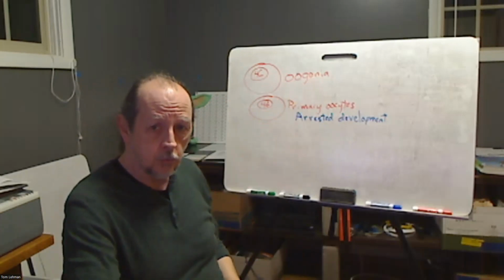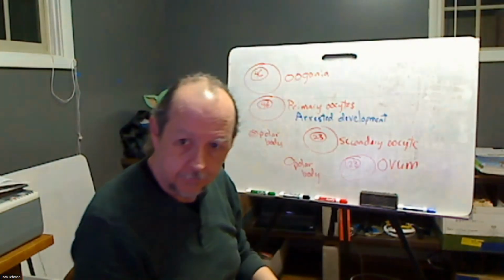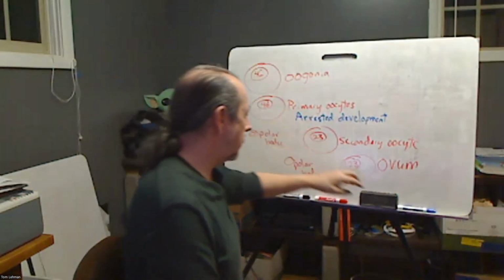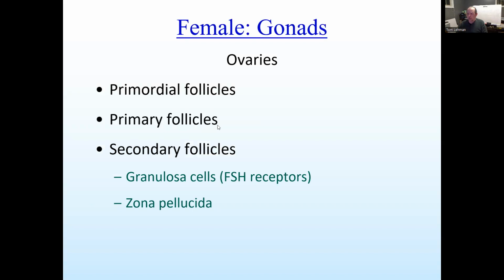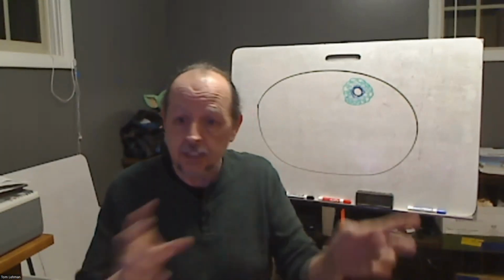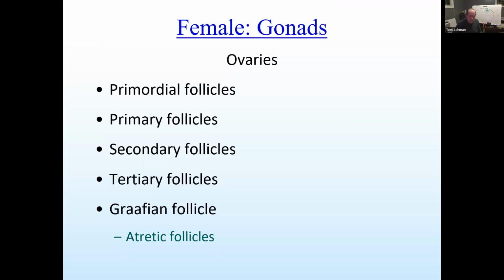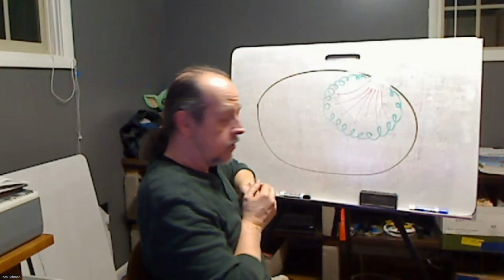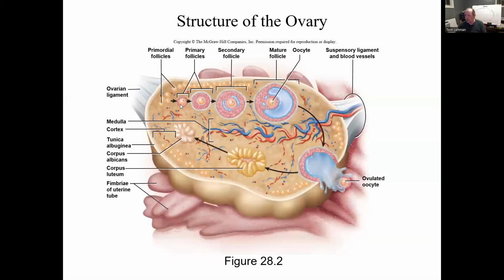202 Chap 28 Female Reproductive 2 follicle development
This 22-minute video lecture covers follicle development in the Female Reproductive system.